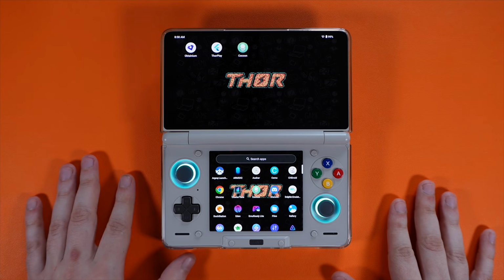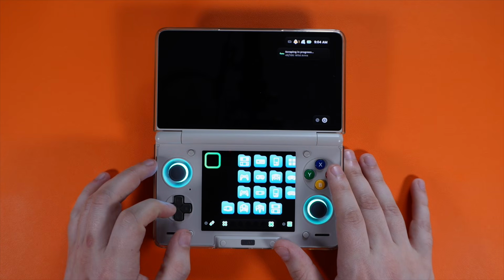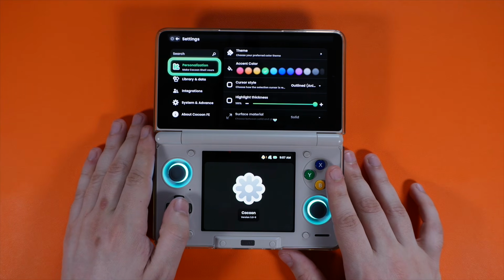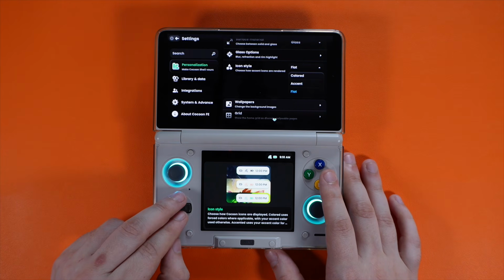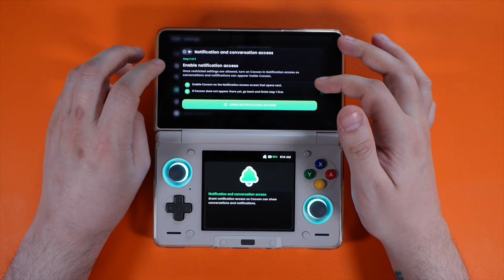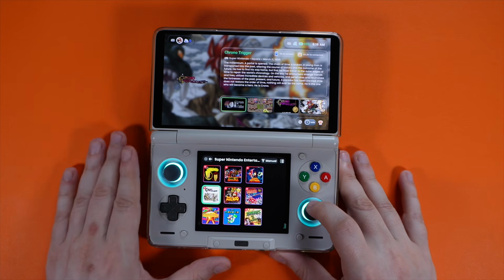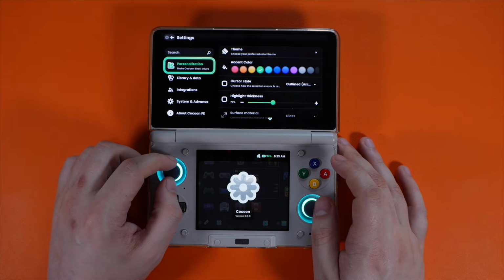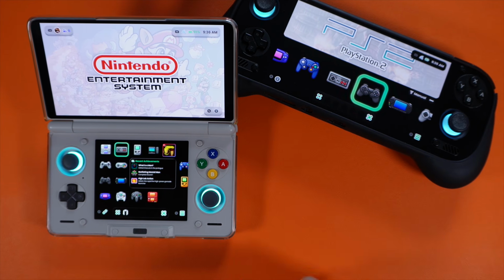What's new in Cocoon 3.0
It's finally here! Cocoon 3.0 brings a huge range of fixes, features and flamboyance with a massive UI Overhaul and loads of QOL additions. Lets check out everything new!

AVAILABLE NOW ON OBTAINIUM

SUPPORT RETROPUP:
If you enjoy what I do, consider supporting me! Every little bit means the world!

CHAPTERS:
00:00 - Intro
00:20 - Set Accent theme in Onboarding
00:39 - Faster game imports
00:57 - Faster Scraping
01:10 - Set Grid layout during onboarding
01:37 - Lets take a look around Cocoon 3.0
01:53 - UI Changes
03:34 - Editing the Grid Layout
04:49 - Silk and Theme Setup
08:01 - Scraper go fast
08:30 - Settings, Settings, Settings
10:15 - Now Playing Screen Settings
11:23 - ES-DE Integration Upgrade
11:49 - Platforms List Overhaul
12:39 - Integrations
15:23 - Scraping RetroAchievements
17:23 - Achievements and adding games to Home Screen
17:52 - Widgets, Widgets, Widgets
18:41 - Dock Settings
19:22 - Now Playing screen in action
21:08 - Multi-disc changes
22:04 - Single Screen Mode
23:00 - LIKE AND SUBSCRIBE